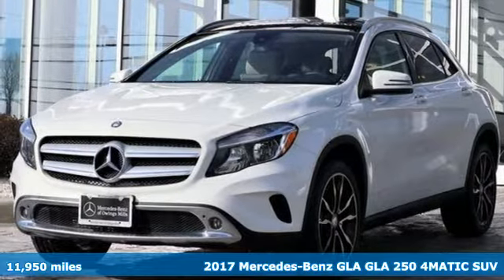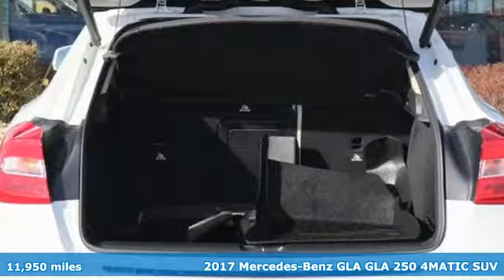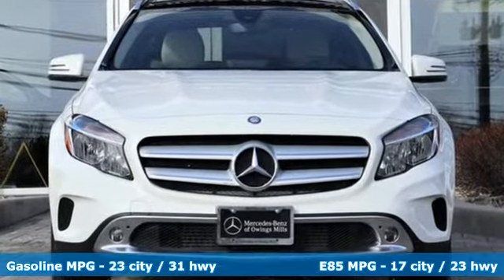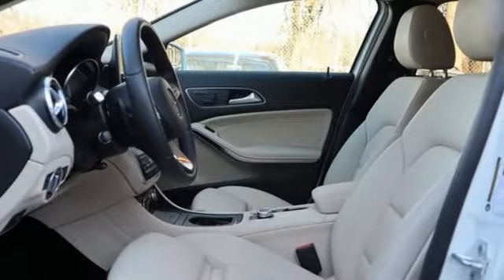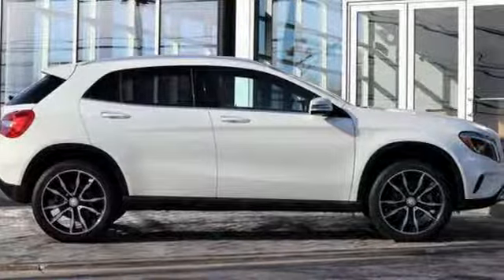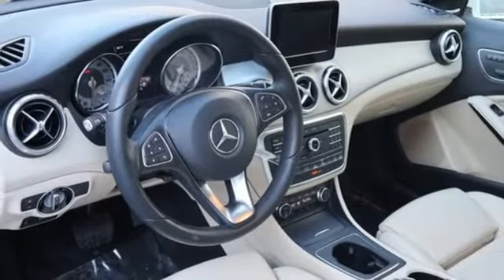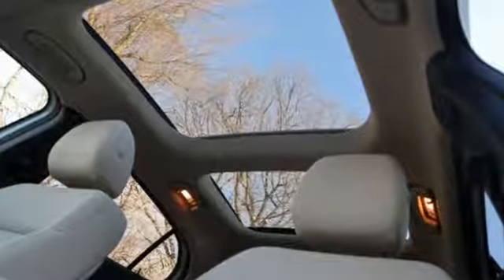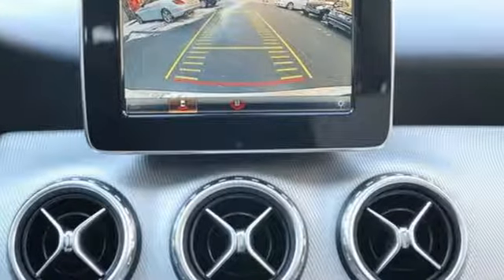2017 Mercedes-Benz GLA Owings Mills MD Baltimore, MD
Year: 2017
Make: Mercedes-Benz
Model: GLA
Trim: GLA 250
Engine: 2.0L I4 DI Turbocharged
Transmission: 7-Speed Automatic
Color: White
Interior: Sahara Beige
Mileage: 11950
Stock #: 8P327338
VIN: WDCTG4GB5HJ327338
JUST ARRIVED. PENDING INSPECTION. **CLEAN CARFAX **1-OWNER **MERCEDES-BENZ CERTIFIED **PREMIUM PACKAGE **KEYLESS-GO **HEATED FRONT SEATS **SIRIUS RADIO **REARVIEW CAMERA **BLIND SPOT ASSIST **SMARTPHONE INTEGRATION PACKAGE **APPLE CARPLAY **PANORAMA SUNROOF **19'' WHEELSbrbrRecent Arrival! Odometer is 7428 miles below market average! 23/31 City/Highway MPGbrbrMercedes-Benz Certified Pre-Owned Details:brbr * Vehicle Historybr * 165 Point Inspectionbr * Limited Warranty: 12 Month/Unlimited Mile beginning after new car warranty expires or from certified purchase datebr * Warranty Deductible: $0br * Transferable Warrantybr * Roadside Assistancebr * Includes Trip Interruption Reimbursement and 7 days/500 miles Exchange PrivilegebrbrAwards:br * JD Power Initial Quality Study (IQS)brReviews:brbr * Sporty handling and performance even in the base model; AMG GLA 45's long list of available technology and safety features. Source: Edmundsbr * Elegant interior and exterior design; excellent balance between agile handling and a comfortable ride; abundant safety equipment that is better executed than most; fuel-efficient turbocharged engine. Source: Edmundsbr * Balance of comfort and performance makes it an appealing daily driver; solid fuel efficiency from the standard four-cylinder engine; plenty of room for adult-sized passengers in back; a long list of advanced safety features are available; elegant design inside and out gives it a true luxury appearance. Source: Edmundsbrbrbr*Your additional costs are sales tax, tag and title fees for the state in which the vehicle will be registered, any dealer-installed options (if applicable) and a $299 dealer processing fee (not required by law). Prices are subject to change, and prior sales are excluded from these offers. While every reasonable effort is made to ensure the accuracy of this information, we are not responsible for any errors or omissions contained on these pages. Please verify any information in question with the dealer.

Address:
9727 Reisterstown Road